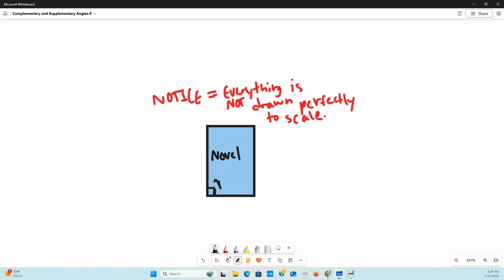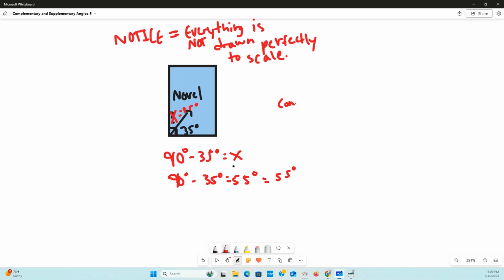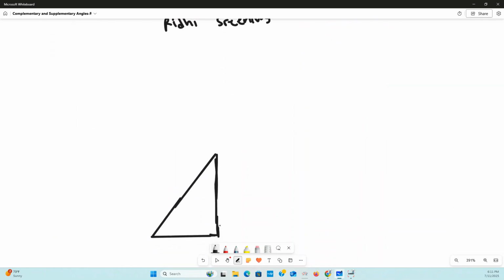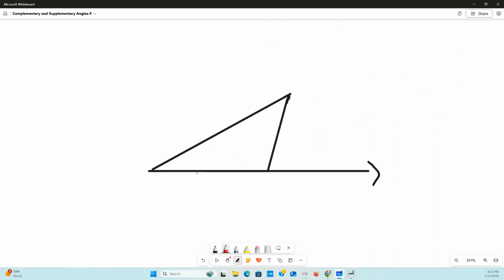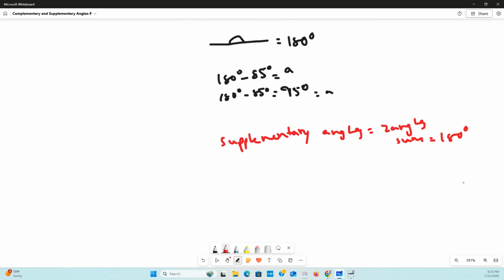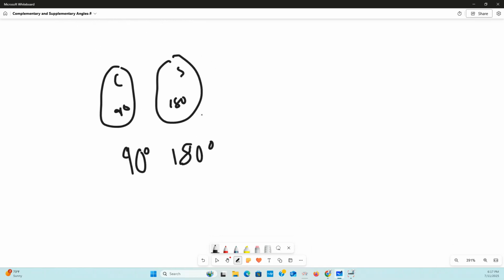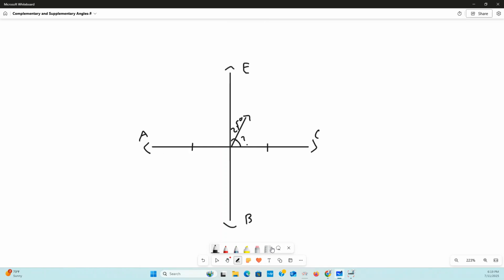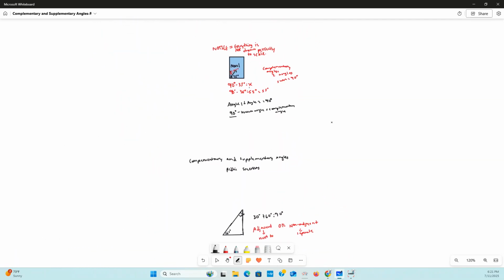Complementary and Supplementary Angles-Ridhi Sreenivas- Geometry A